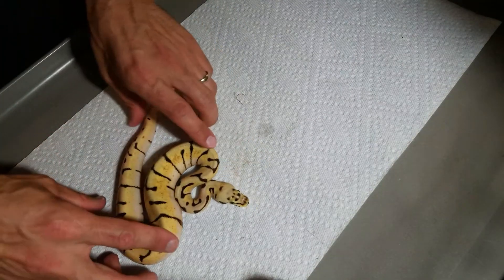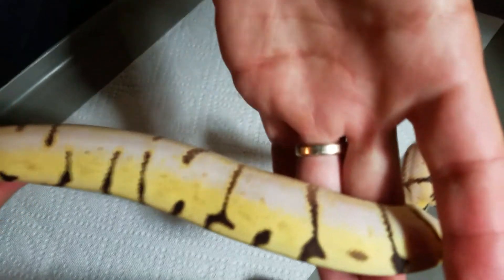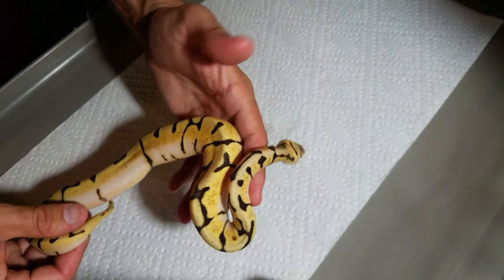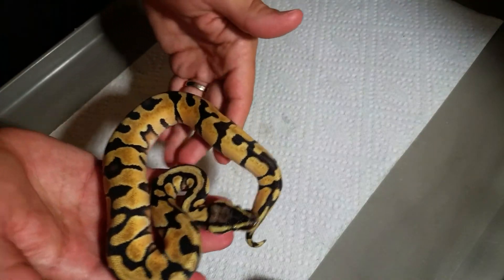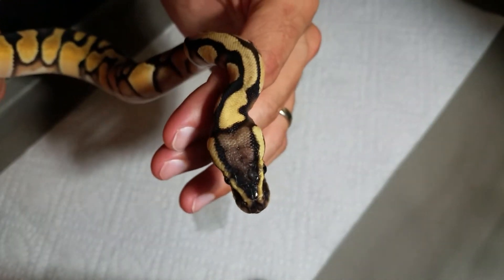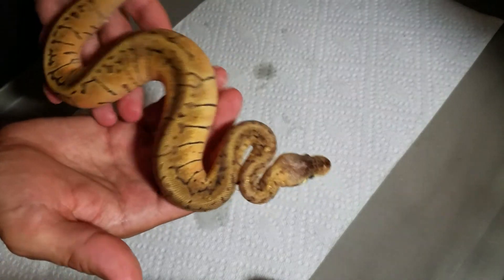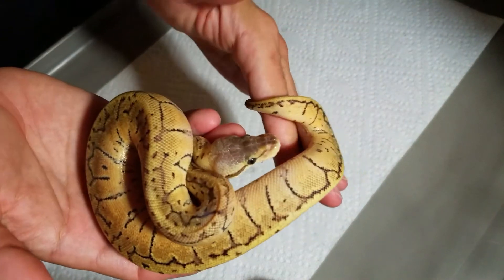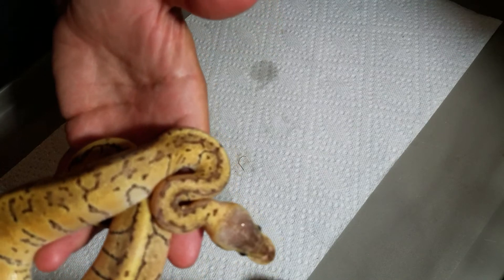Ball Python hatchling update part 3